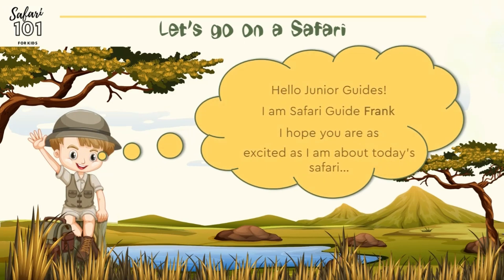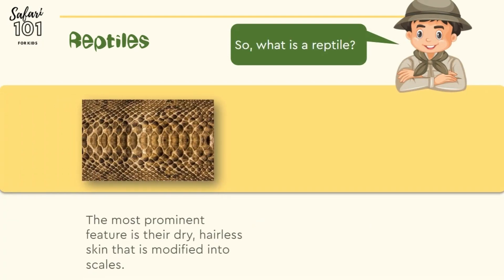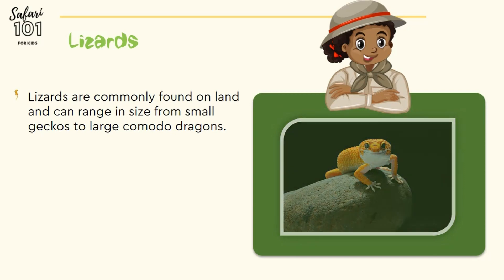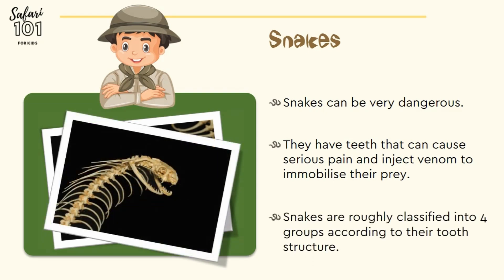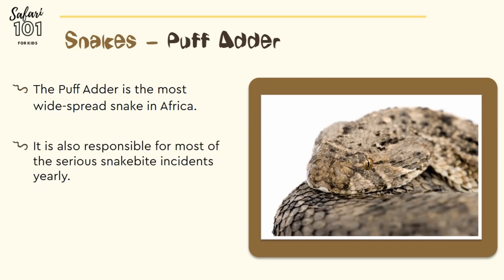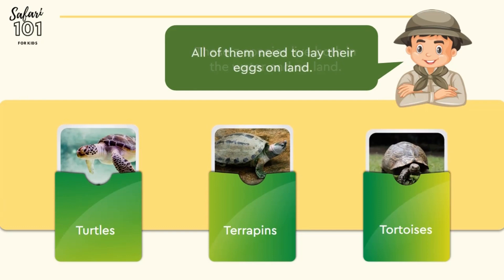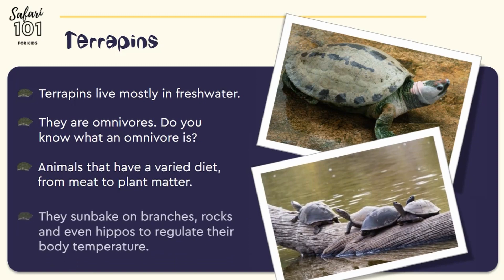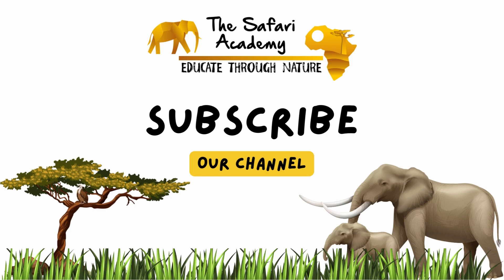Safari 101 for kids | Reptiles | Educational video for kids about nature and wildlife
This video on Africa's natural environment and wildlife is educational.
In this specific video we will be looking at reptiles.
Children will gain knowledge about the various species of local African animals, as well as their habitats, diets, and adaptations. Additionally, they will learn about the various protection initiatives that are being undertaken to help safeguard African wildlife and its habitats.
Kids of all ages will enjoy watching this movie, which will teach them more about Africa's fascinating wildlife and natural world.

The Safari Academy was created with the goal of educating kids on wildlife, nature and conservation. It was the brain child of 2 experienced nature conservationists and wildlife experts with combined 30 years of experience in the field of wildlife, conservation and eco-tourism.